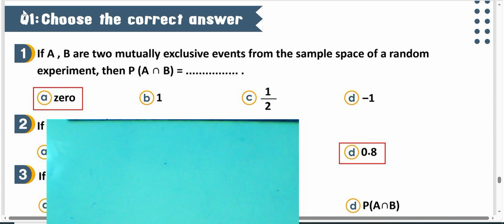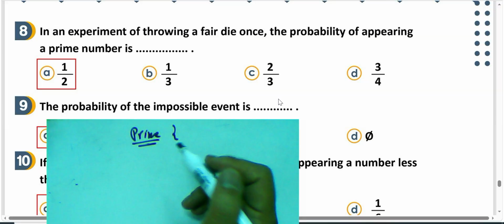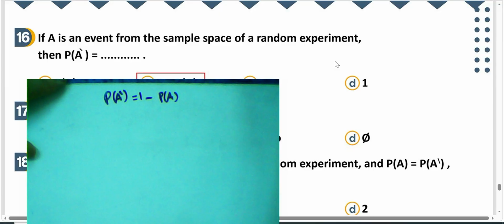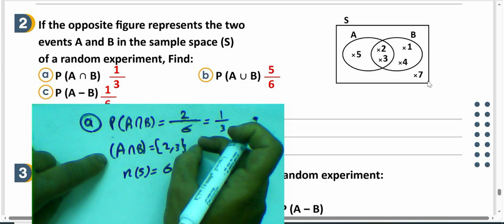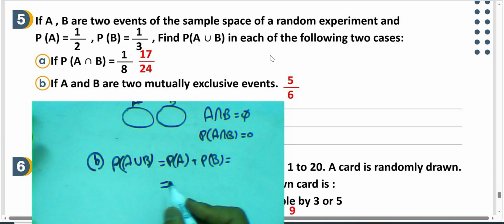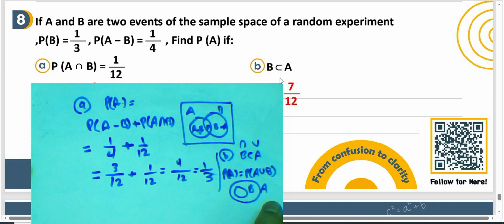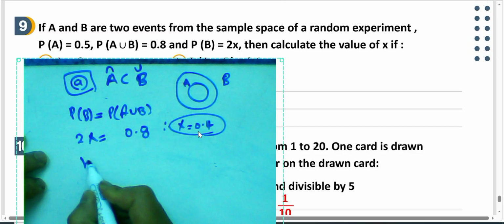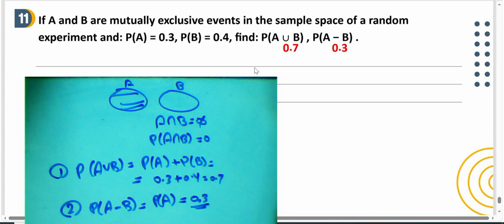🔥 مراجعة نهائية Statistics & Probability ثالثة إعدادي 2026 | الإحصاء والاحتمالات ليلة الامتحان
🔥 مراجعة نهائية Statistics & Probability ثالثة إعدادي 2026 | الإحصاء والاحتمالات ليلة الامتحان | أقوى مراجعة ترم ثاني 💯📊

📌 تفاصيل الفيديو:

مراجعة نهائية لمادة Statistics & Probability (الإحصاء والاحتمالات) للصف الثالث الإعدادي Math ترم ثاني 2026 📚
في الفيديو هنراجع أهم أفكار المنهج وأسئلة الامتحانات المتوقعة بطريقة سهلة وسريعة تساعدك تلم المنهج قبل الامتحان 💯🔥

✅ قوانين الإحصاء المهمة
✅ الاحتمالات وأفكارها الأساسية
✅ أسئلة متوقعة وحيل الحل السريع
✅ مراجعة ليلة الامتحان بطريقة منظمة